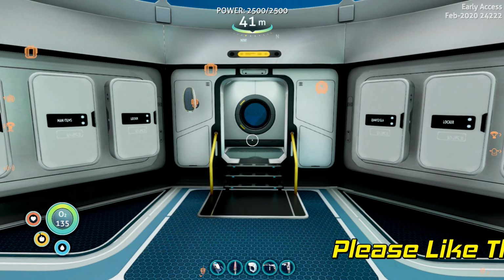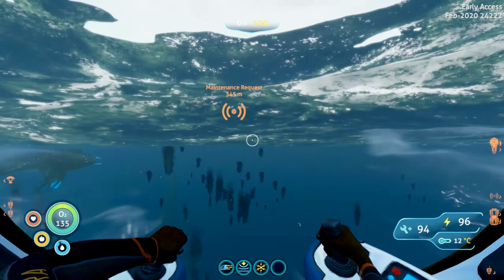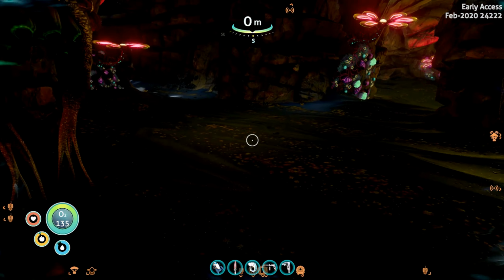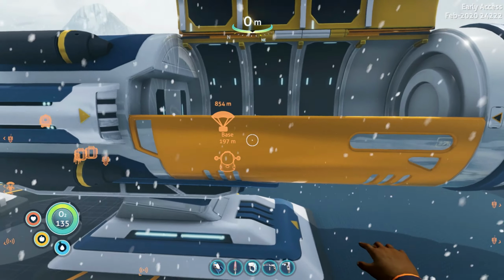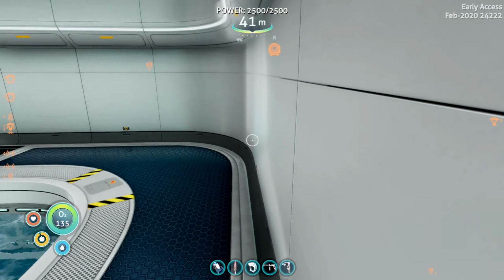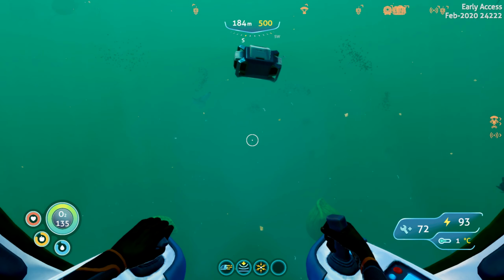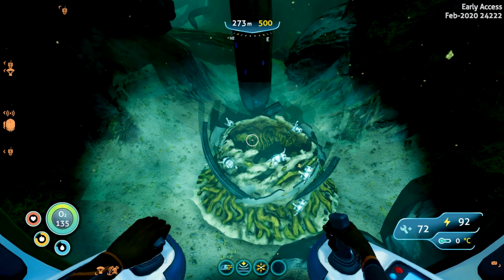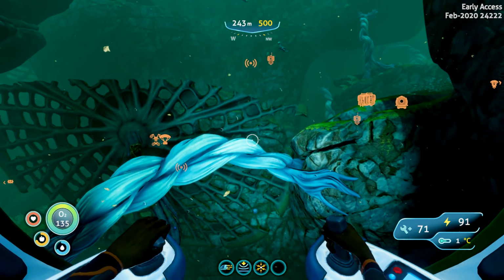"Rocketing the Sample" - 16 - Subnautica: Below Zero - Lost Ship Update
Today we place the sample on the rocket, do a bit of farming and open an air drop.

Watch out!

Swim beneath the blue-lit, arching growth of Twisty Bridges. Navigate treacherous ice floes on the ocean surface. Clamber up snow covered peaks, and venture into icy caves.

Maneuver between steaming Thermal Vents. Below Zero presents entirely new environments for you to survive, study, and explore.

Below Zero is being created by Unknown Worlds, a small studio that traces its roots back to the 2002 Half-Life mod Natural Selection. It is the same team that created the original Subnautica. The team is scattered around the globe, from the United States to the United Kingdom, France, Russia, Austria, Australia, Germany, New Zealand, Taiwan, and many more places.

Warning
This game contains flashing lights that may make it unsuitable for people with photosensitive epilepsy or other photosensitive conditions. Player discretion is advised.